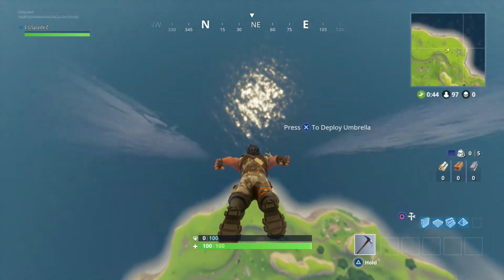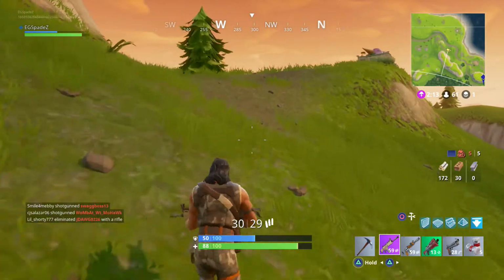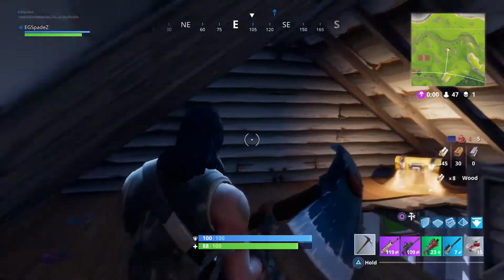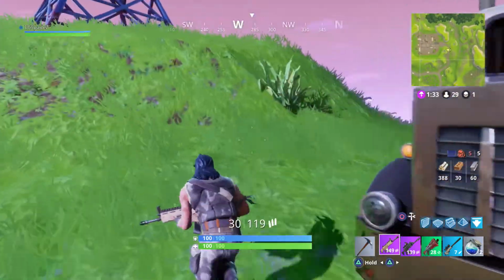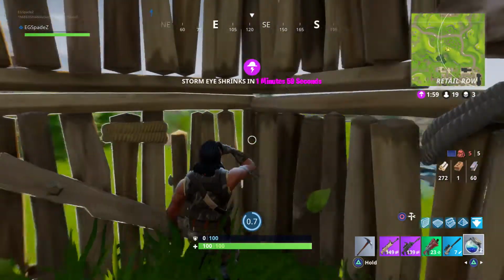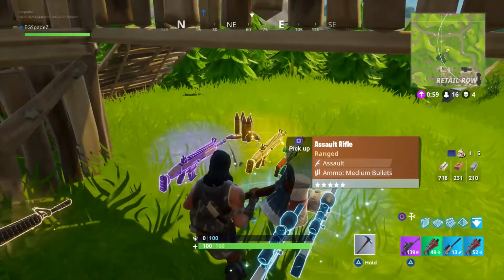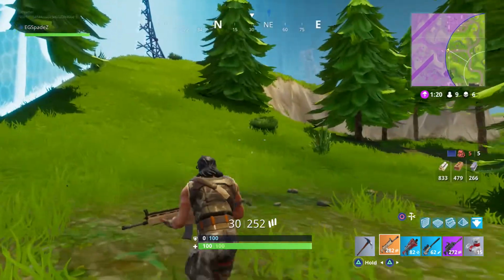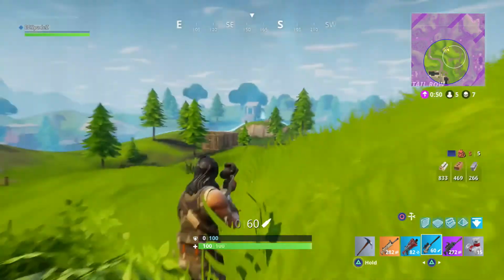CRAZY LUCK (Fortnite: Battle Royale)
My name is SawdeyCla!

I make videos and post them on this website; I also live stream on twitch.tv sometimes!